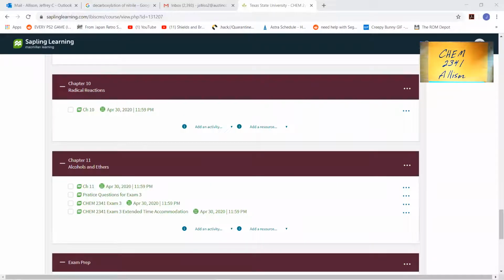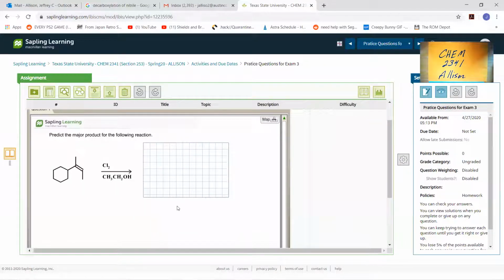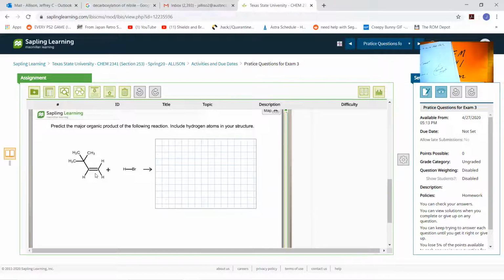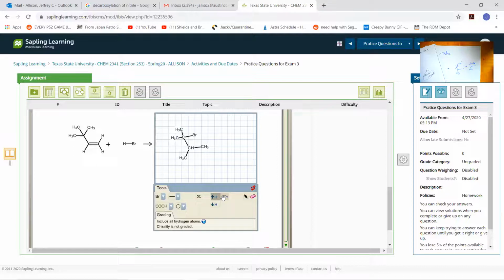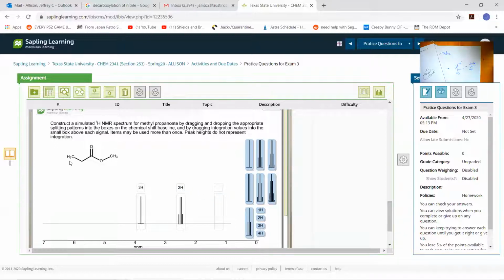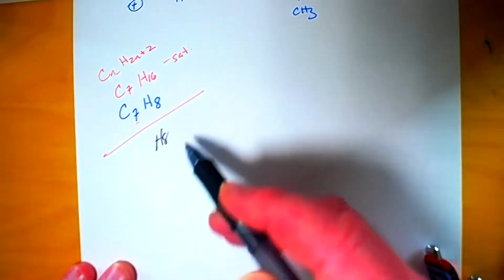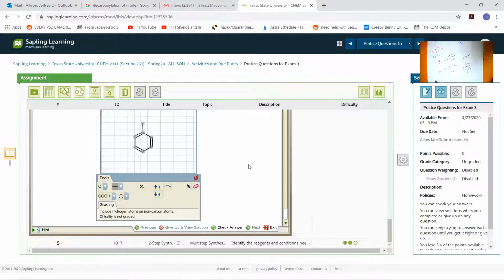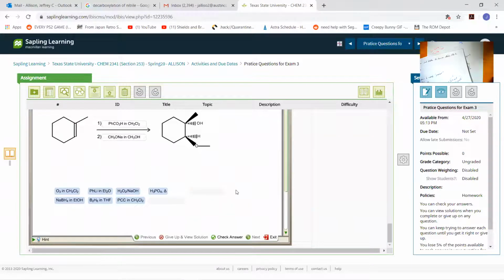CHEM 2341 Episode 16 Review for Exam 3